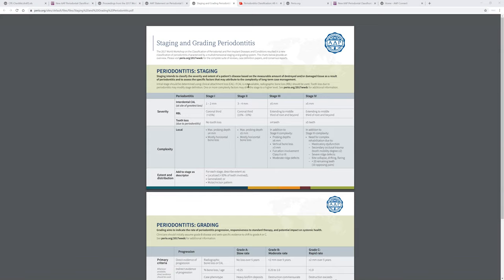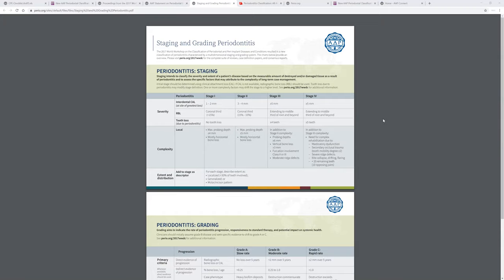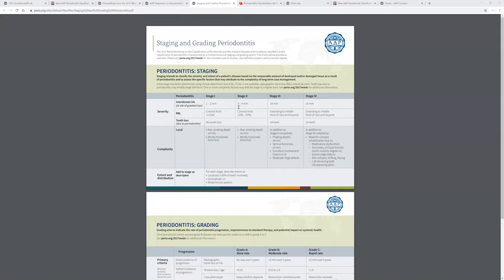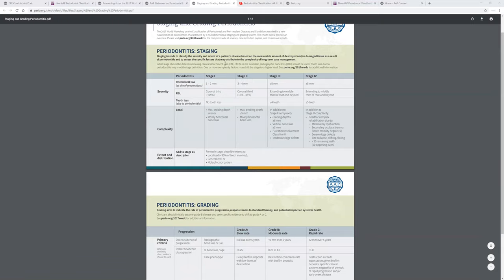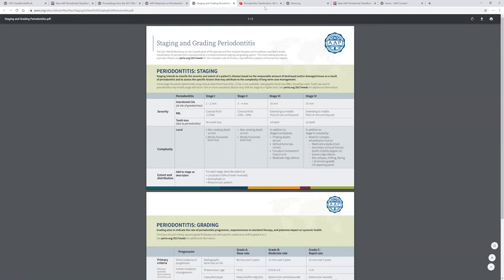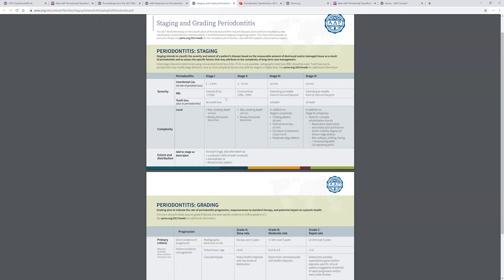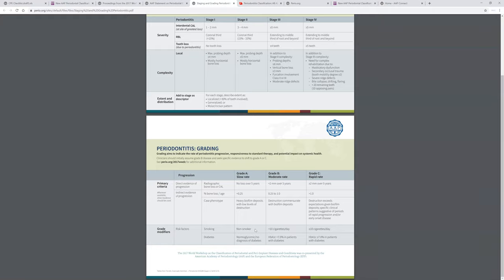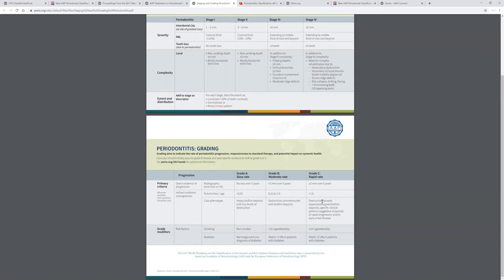Perio Staging and Grading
Dentalelle Tutoring is an online tutoring web site for dental hygiene and dental assisting students.  Andrea Majewski is the owner of Dentalelle and has been tutoring for 14+ years.  She currently works part time as a clinical dental hygienist in her mobile dental hygiene office and advanced skills as a restorative dental hygienist.